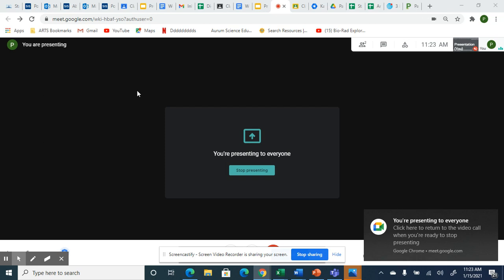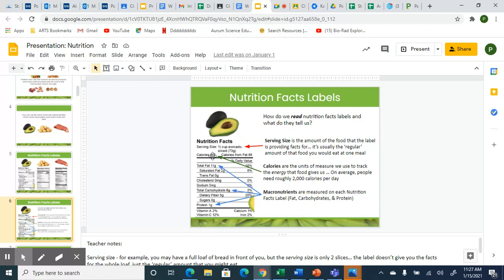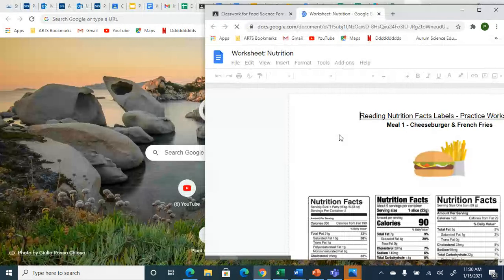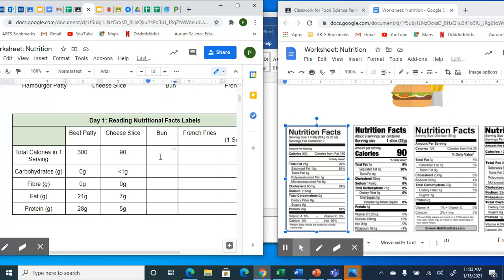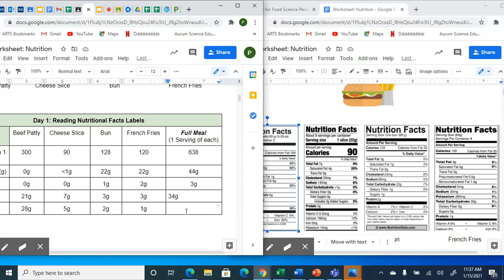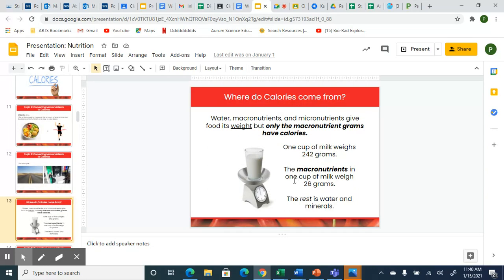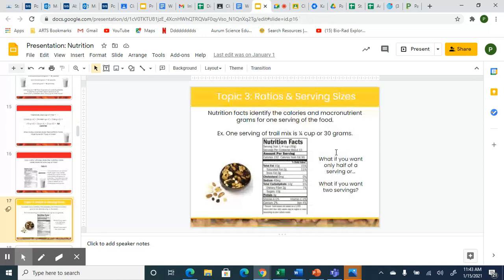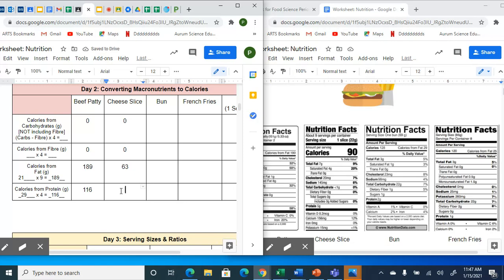Worksheets: Nutrition Part 1: Jan 15, 2021 11:48 AM